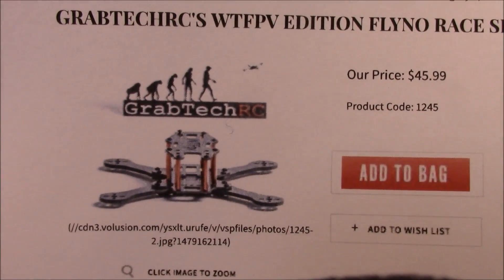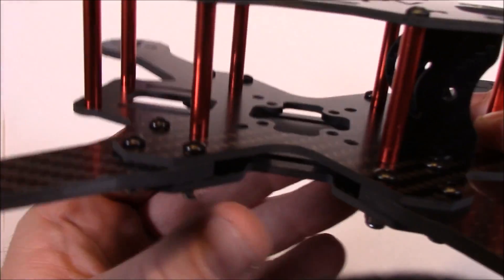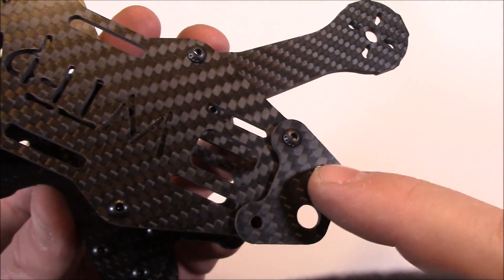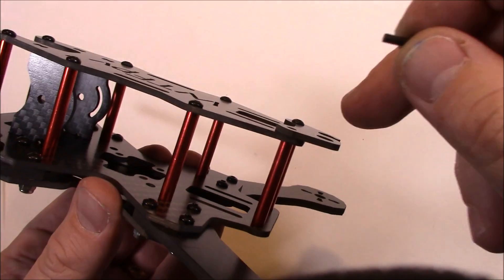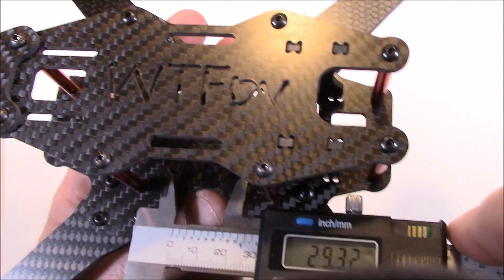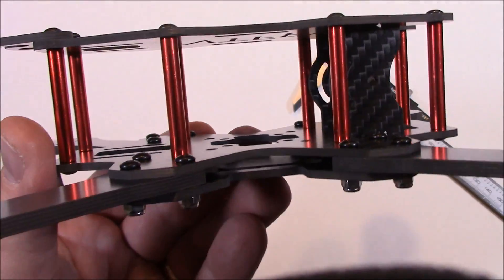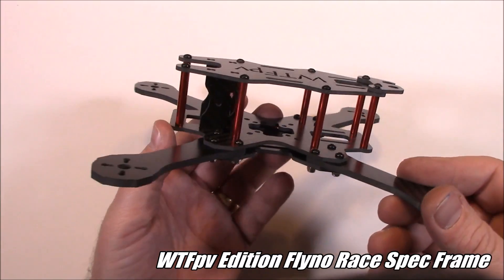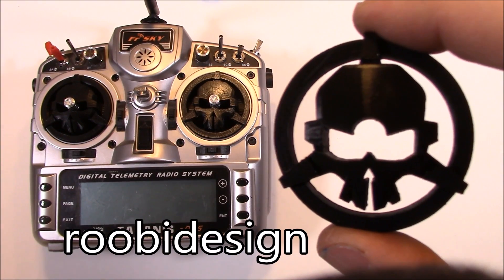GrabTechRC WTFpv Flyno Race Spec Frame Review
Having the lightest, fastest, and best quadcopter parts can make you fast.  Having an equal quad as others highlights the pilots' skill and not the hardware.  Race spec quads like GrabTechRC's WTFpv Flyno frame attempts to make that possible.  It is part of a standard race package.  Although the frame weighs more than its competitors, it looks to be nearly indestructible and is complimented by GrabTechRC's lifetime warranty.

X210 Frame
X210 Frame Kit
Micro F3 Flight Controller (20x20)